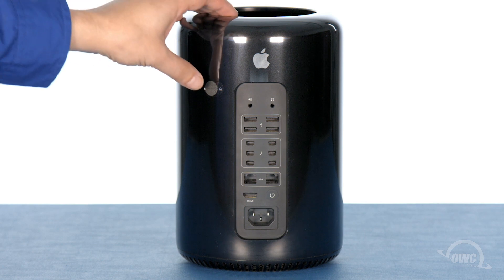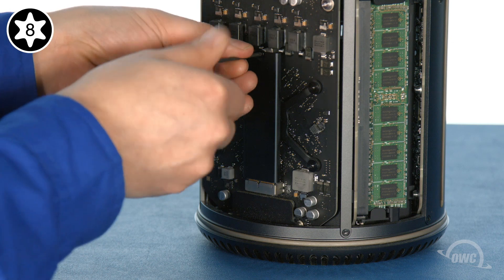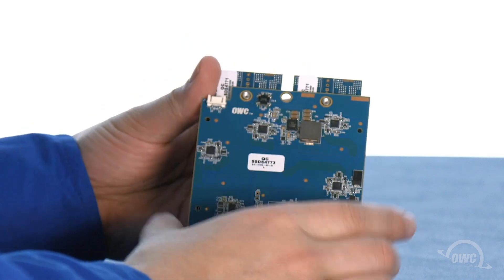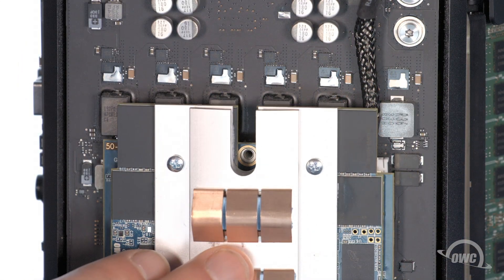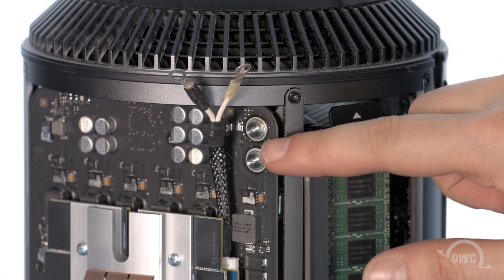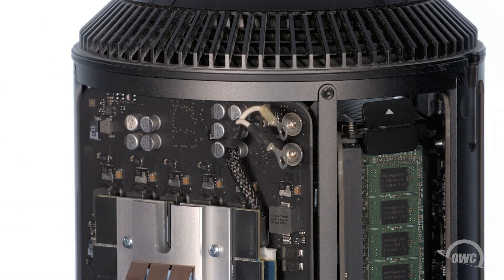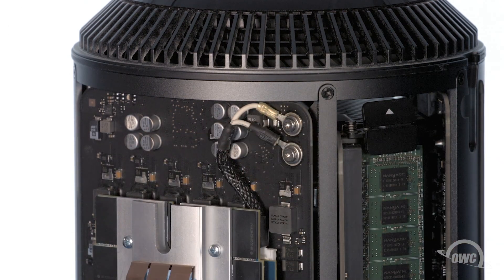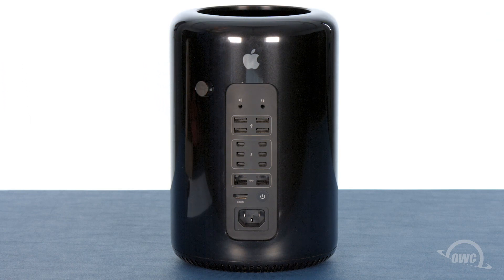How to Upgrade the SSD in a 2013 Mac Pro - UPDATED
NEW POSSIBILITIES
Upgrade the PCIe-based flash SSD in your 2013 Mac pro with up to 16x the original capacity. The new Aura SSD continues OWC's dedication to giving you more from your Mac.

Video Jump Points:
00:00 – Title, notes, difficulty level, and tools required
00:07 – Introduction / Overview
00:37 – Part 1 – Removing the Solid State Drive
01:20 – Part 2 – Installing the OWC Aura SSD
03:16 – Part 3 – Drive Formatting Instructions
03:22 – Closing, Legal Stuff, and Copyright

Upgrade your 2013 Mac Pro's internal SSD and gain up to 16x the original capacity. Available in 1TB, 2TB and 4TB capacities, the Aura SSD for Mac Pro continues OWC's dedication to giving you more from your Mac.

Replacing the PCIe-based flash drive in your Mac Pro is as simple as removing a few screws with the compact screwdrivers included with your upgrade kit. Our free comprehensive video installation guides mean an OWC expert is with you every step of the way.

Aura PCIe-based flash storage upgrades are precisely engineered for your Mac Pro, so you’ll never need to compromise your data by relying on complicated software hacks or TRIM-enablers to get the most from your upgrade. Just install, migrate your data, and enjoy the great performance of flash storage with up to eight times the capacity of the factory-installed drive.

Aura SSDs for 2013 Mac Pro are proudly designed in Austin, TX, and are backed by a 3-year limited warranty as well as a lifetime of free, award-winning USA-based support.

Works with the following 2013 Mac Pro models with Model ID:
- MacPro6,1 (Late 2013)